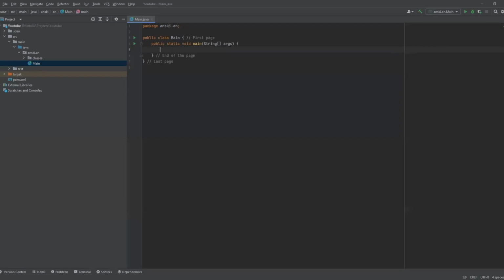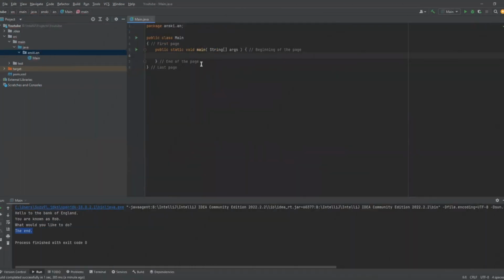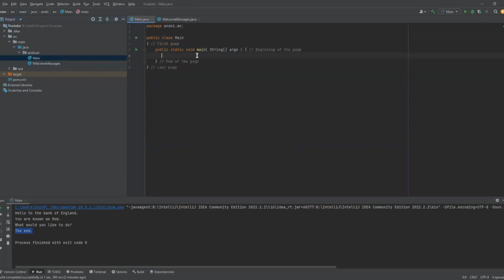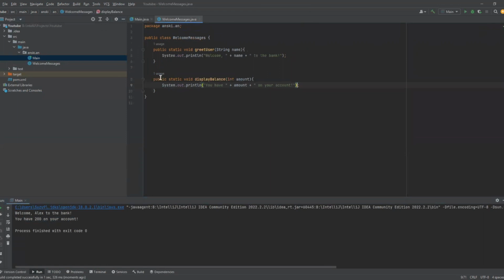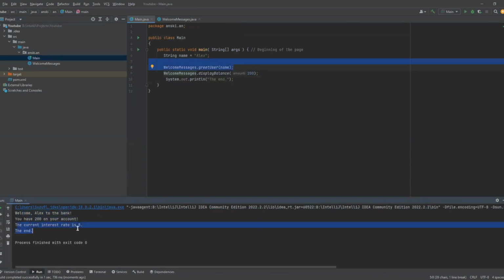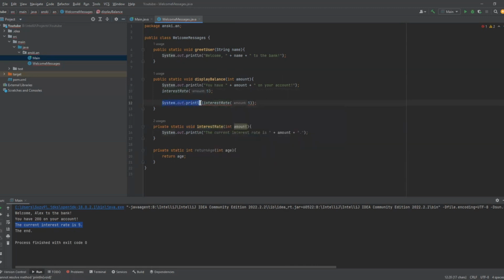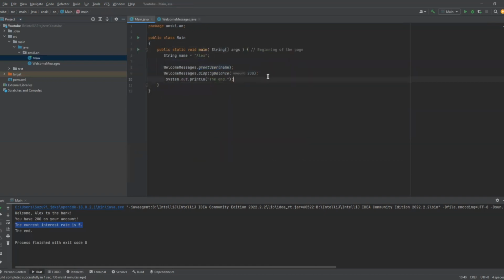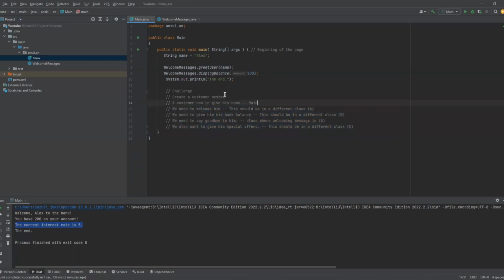4 - Learning Java - Classes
Hi everyone!

This one is just a quick dive into classes provided by java.util and create our own! :)

00:00 Introduction
02:59 Java Util (String)
04:16 Java Util (Random)
04:49 Create a class
05:33 Creating a method
06:16 Calling a method from another class
08:12 Using private method
13:20 Challenge (Little project)